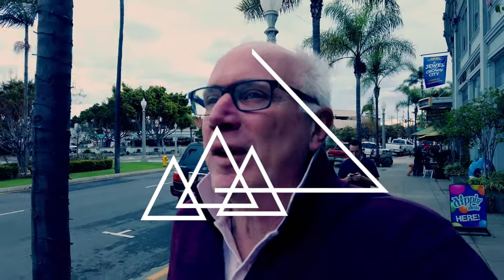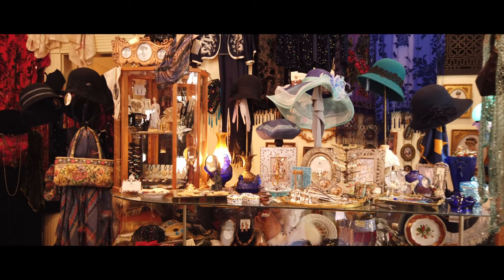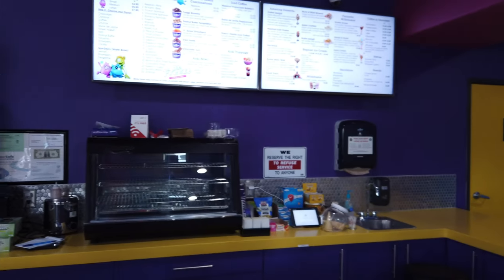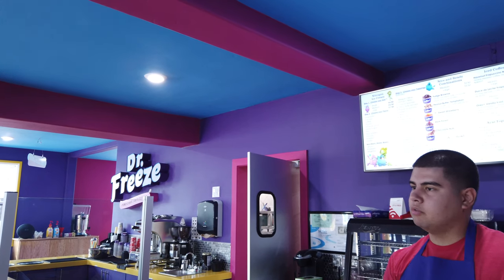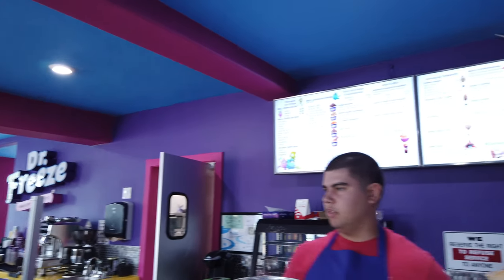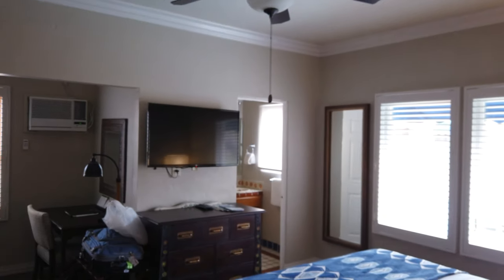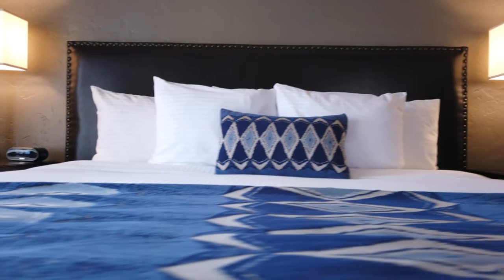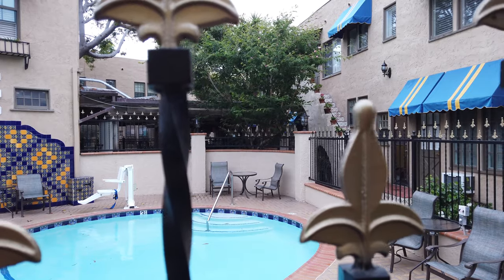Old Town San Diego State Historic Park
Old Town San Diego State Historic Park is a fun and interesting place to visit that gives you a great idea of what life was like in Old Town San Diego. There are fun little shops and restaurants as well as historical buildings.